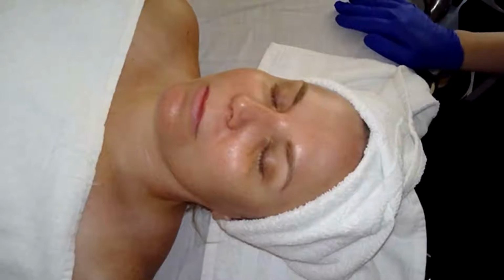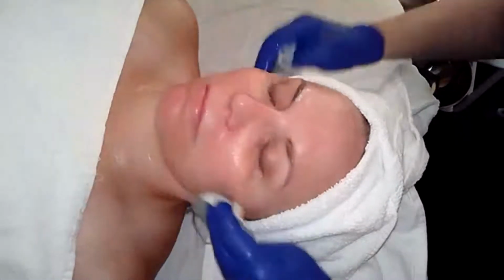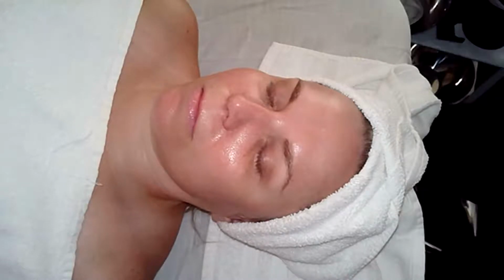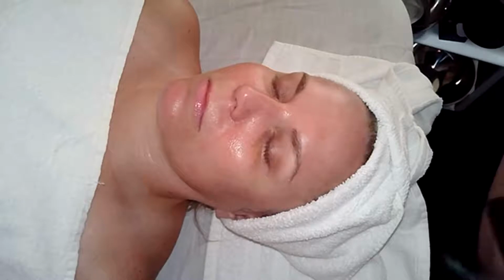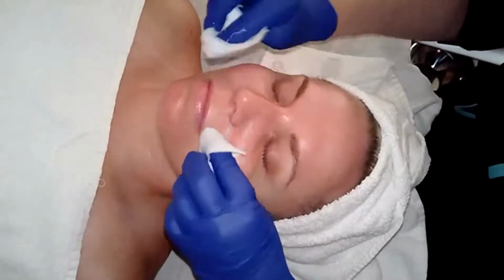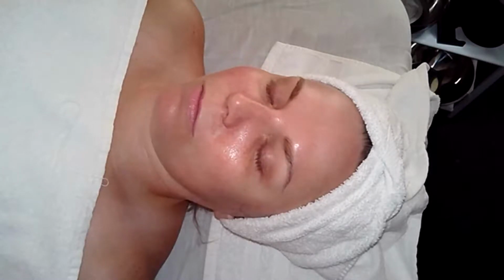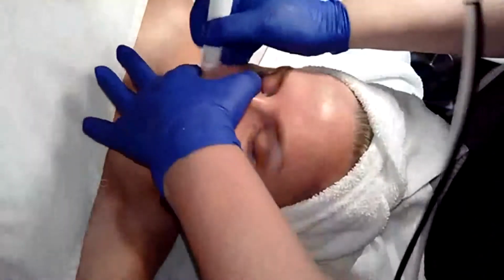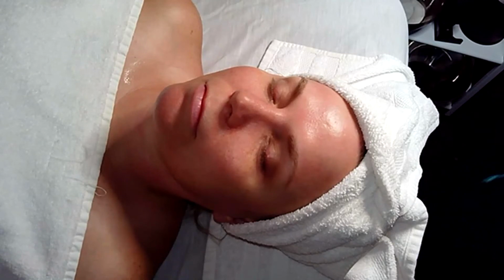Emerald Peel Plus Microdermabrasion Demonstration with Elaine Sterling